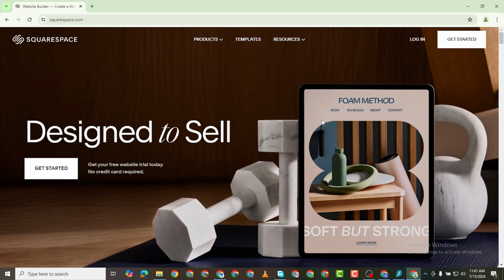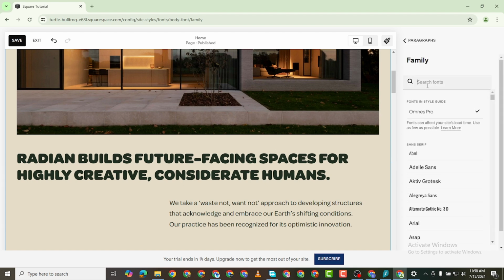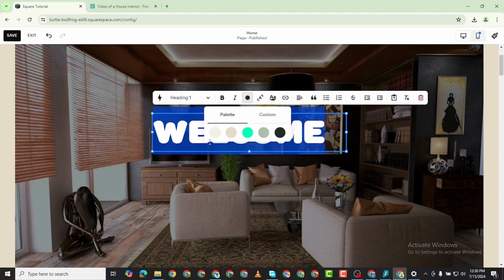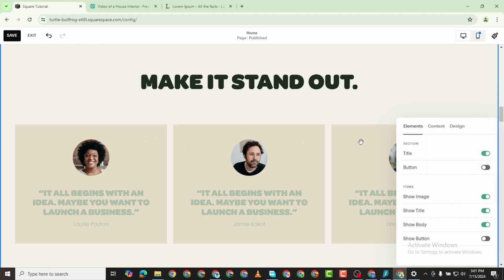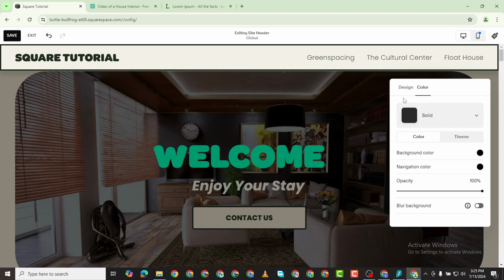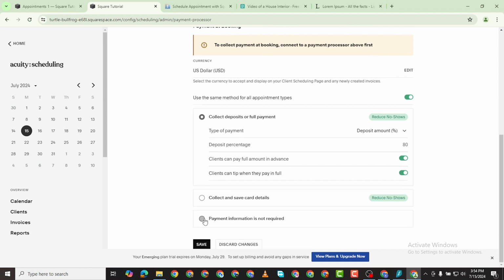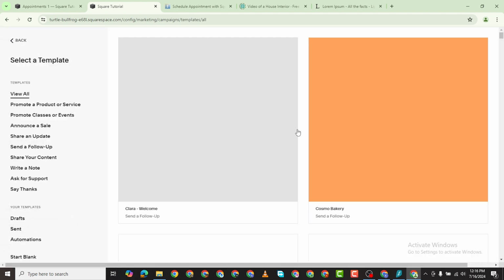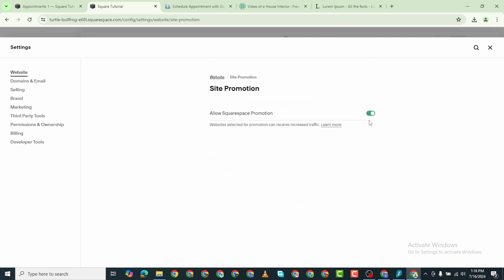Squarespace Tutorial - 2024 (Beginners' Guide) - Create A Professional Website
Ready to build your dream website? This comprehensive Squarespace tutorial is your ultimate guide to creating a professional, stunning website, even if you've never touched a line of code before!

In this video, we'll cover:

Choosing the Perfect Squarespace Plan: We'll break down the different Squarespace plans, helping you pick the one that aligns with your needs and budget.

Finding Your Dream Template: Squarespace offers a wide range of beautiful, modern templates. We'll show you how to navigate through them and choose the best fit for your brand.

Mastering the Squarespace Editor: Get comfortable with the drag-and-drop interface, learn to customize fonts, colors, and layouts, and discover the power of Squarespace's built-in design tools.
Adding Content Like a Pro: We'll guide you through adding text, images, videos, and more to your website, ensuring your content is engaging and visually appealing.
Optimizing for SEO: Learn how to use Squarespace's built-in SEO tools to make your website rank higher in search engines, attracting more visitors.
Setting Up Your Website for Success: We'll cover essential steps like adding a domain, setting up email marketing, and integrating Google Analytics, giving you the tools to track your website's performance.
This video is perfect for:

Complete Beginners: No prior website building experience is needed!
Small Business Owners: Create a professional online presence for your brand.

Bloggers and Content Creators: Build a beautiful platform to showcase your work.

Anyone Looking to Learn Squarespace: Get up-to-date with the latest features and best practices.
Don't wait any longer! Watch this video and start building your website today!